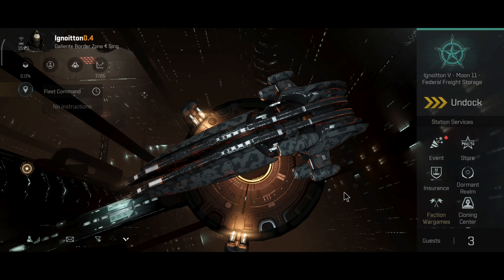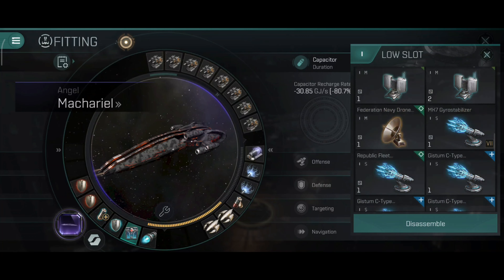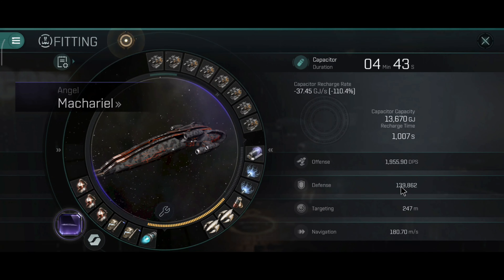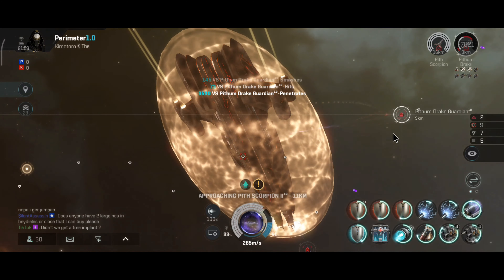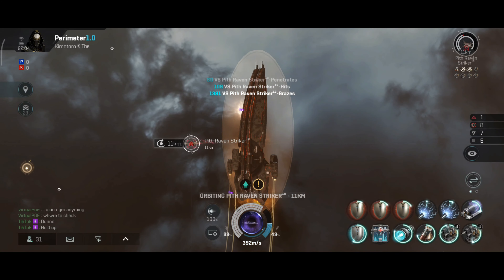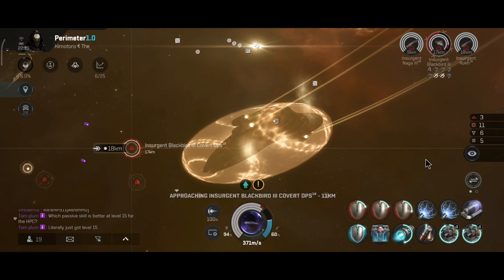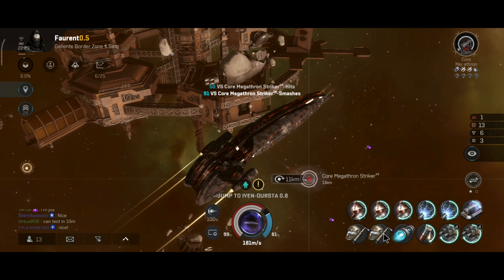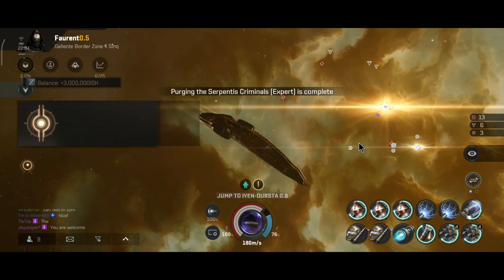EVE Echoes - Angel Flagship - Machariel Shield Vs Armor Tank - PvP/PvE Build/Fitting Which is Better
1. Official EVE Sandbox Mobile Game
2. A Space Opera that Unfolds Across 8000+ Star Systems
3. Create Your Own Sci-Fi Legacy With 100+ Unique Ships
4. Join the Galactic War - Empires, Corporations, Conflict
5. Explore the Universe -Scan, Discover, T trade and Prosper